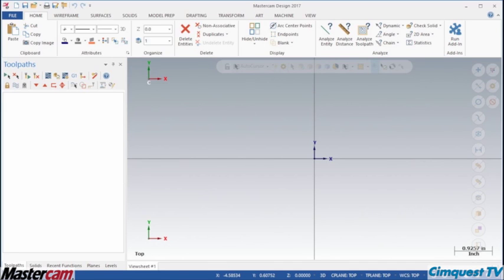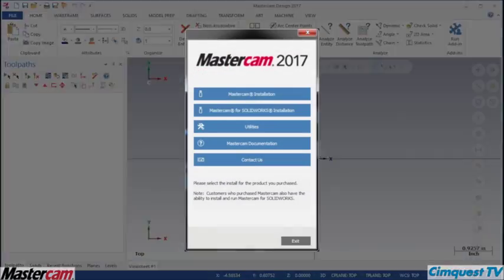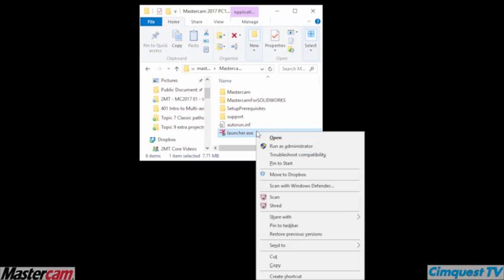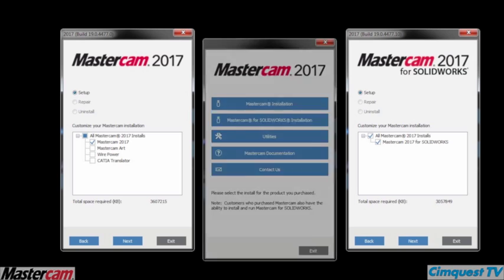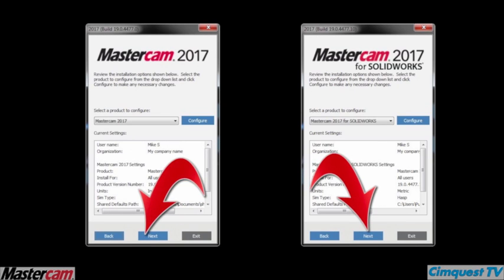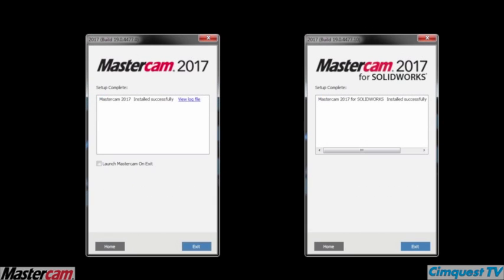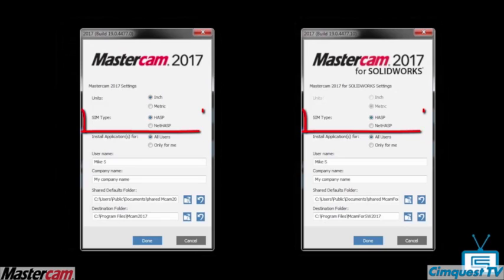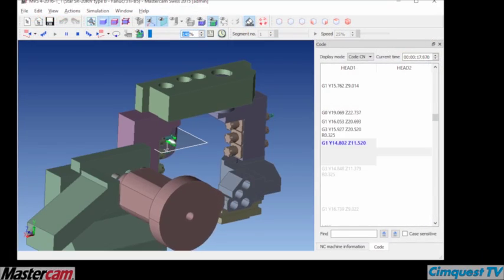How to Install Mastercam 2017 and Mastercam for SOLIDWORKS® 2017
Mastercam and Cimquest, Inc. present How to Install Mastercam 2017 and Mastercam for SOLIDWORKS® 2017

In this video you will learn how easy it is to download Mastercam 2017 through the new full installer zip file located on Mastercam.com.